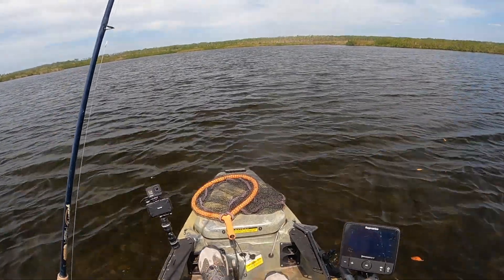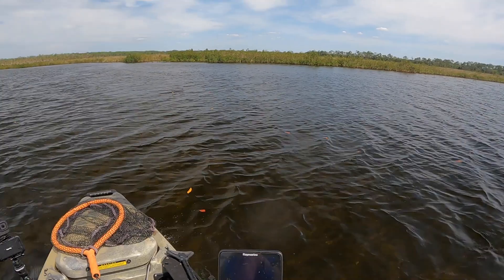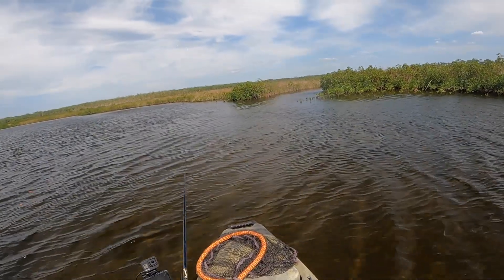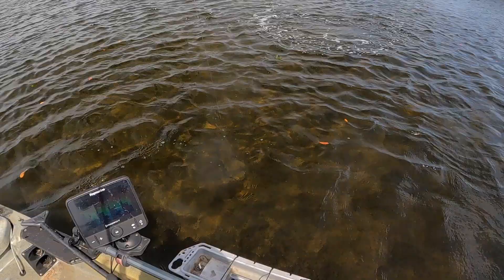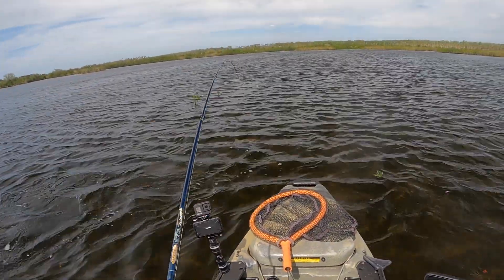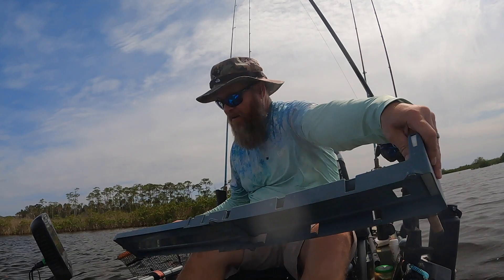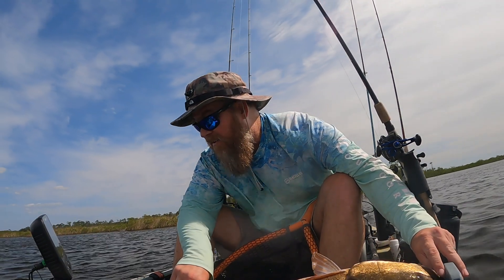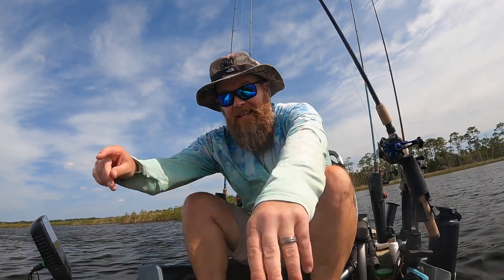Monster In The Mangroves 27 Inch Redfish In The Back Country Kayak Fishing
Saltwater kayak fishing a tidal creek for redfish in Central Florida using artificial bait in April.